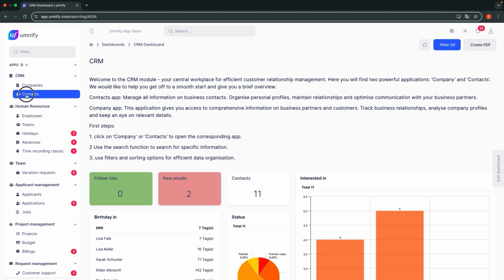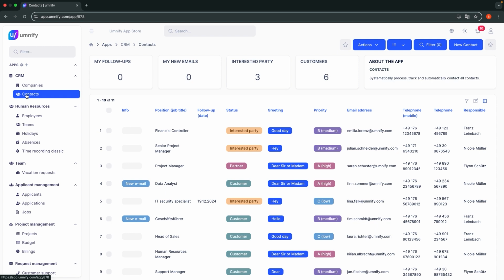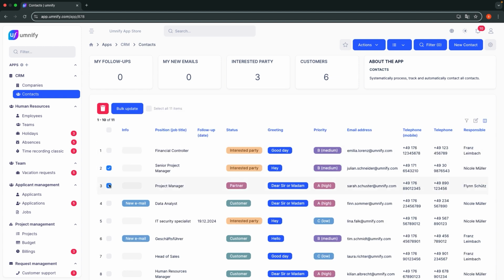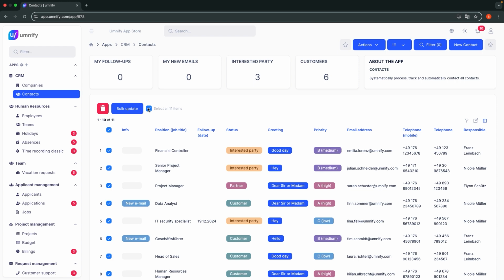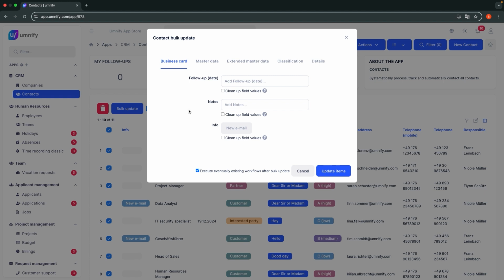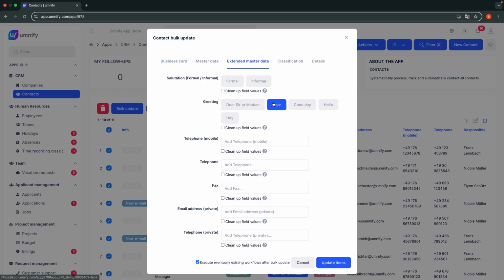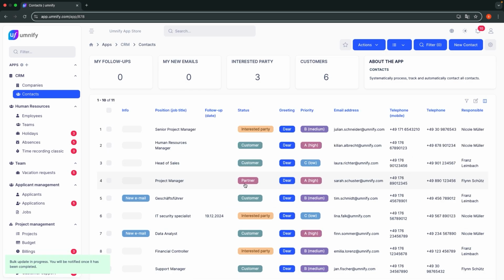Bulk update in umnify – edit multiple entries at once!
Work more efficiently with umnify! With the bulk update feature, you can update multiple entries at once—quickly, easily, and with just a few clicks. Whether it's customer data, tasks, or project details, this feature helps you save valuable time and streamline your workflows.

In this video, we’ll show you step by step how it works.

💡 Don’t have an account yet?